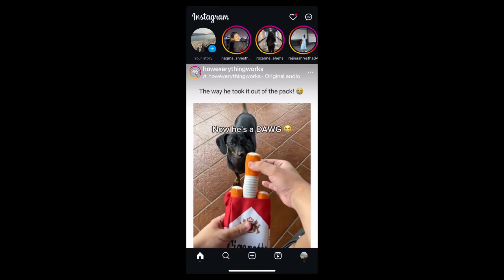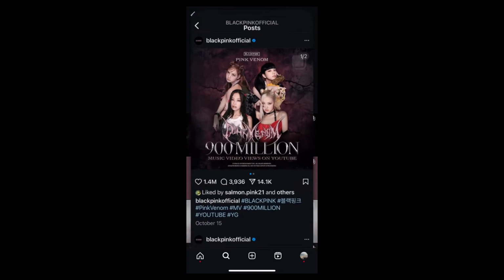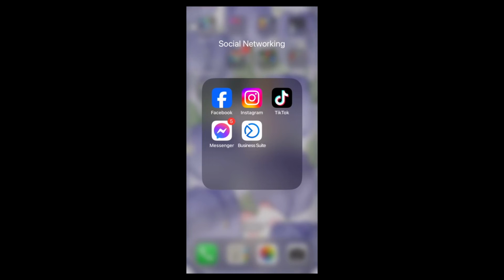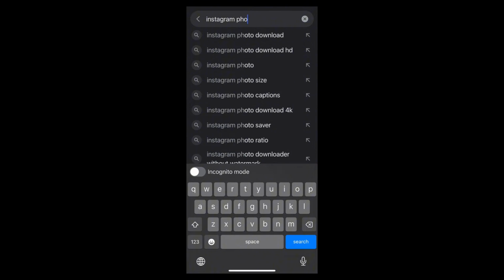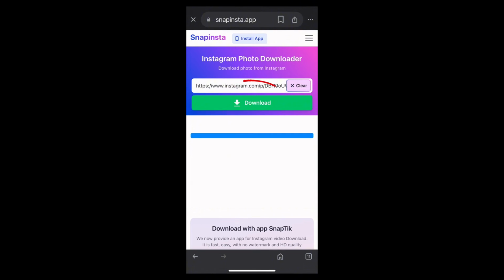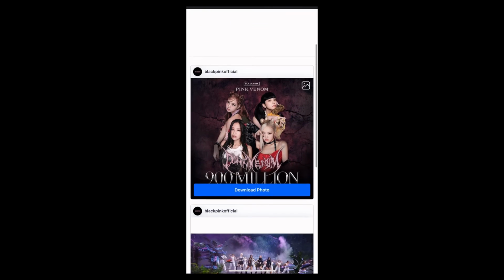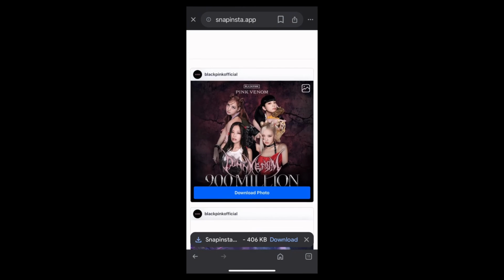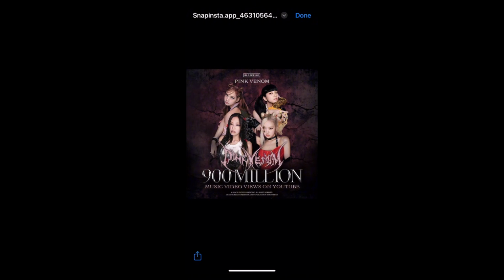How to Download Photos from Instagram 2024?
In this video, I’ll show you how to download Instagram photos quickly and easily, whether it's for personal use or to save your favorite images. If you’ve ever wanted to save a picture from Instagram but didn’t know how, this guide is for you!

I’ll walk you through various methods and tools you can use to download high-quality images from Instagram, including mobile apps and online websites.